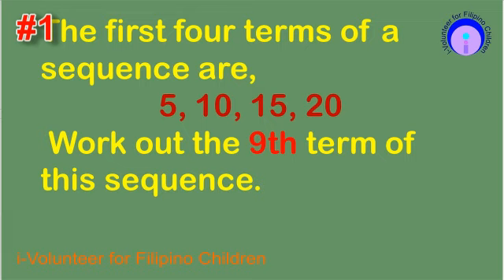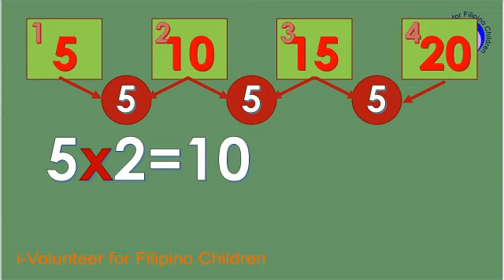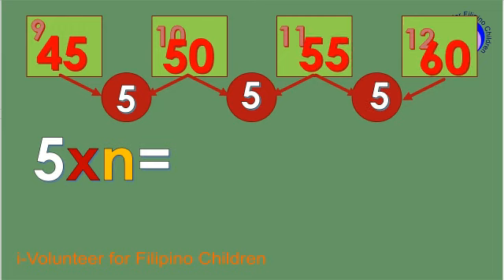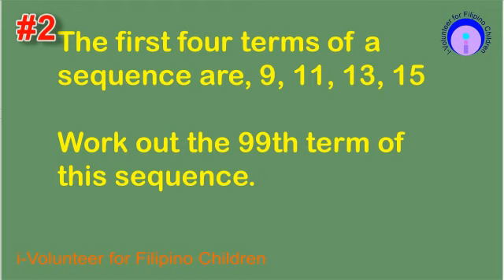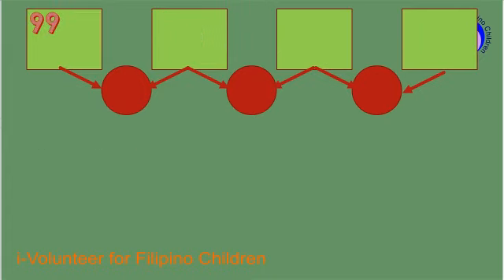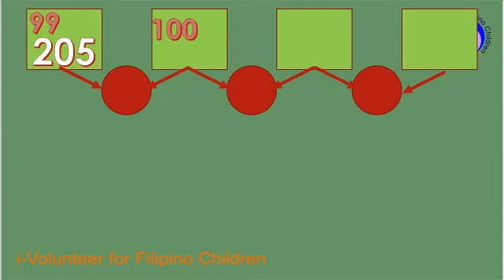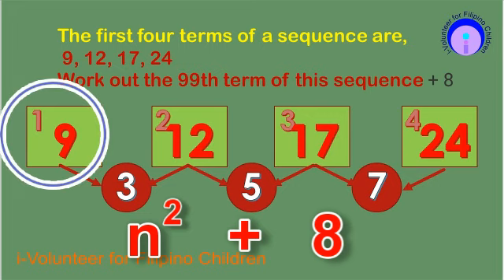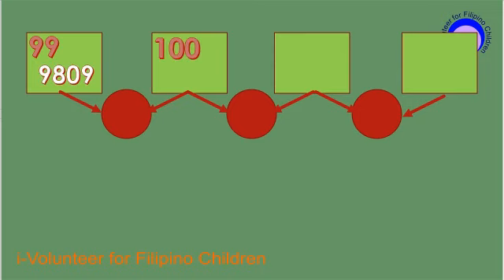vd2 2021 016 01 next term